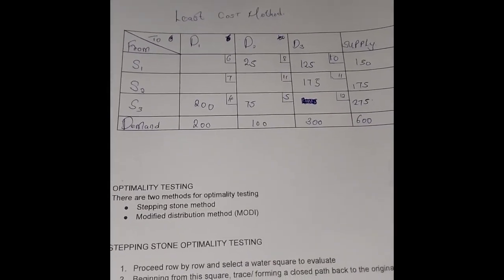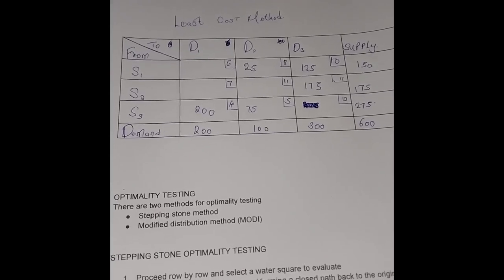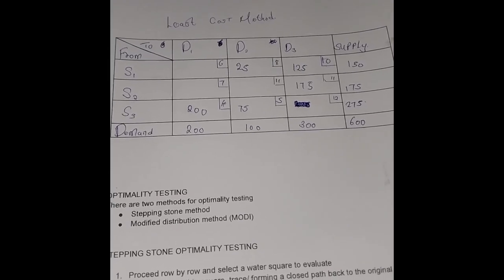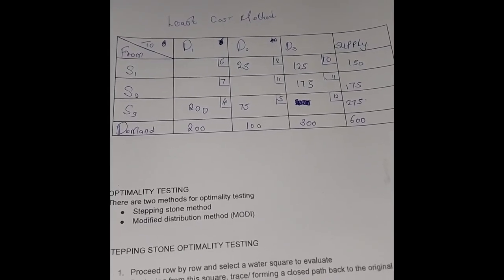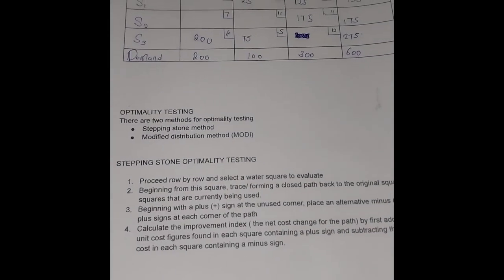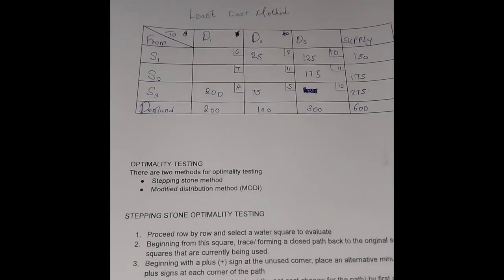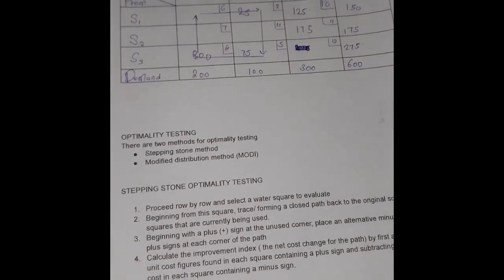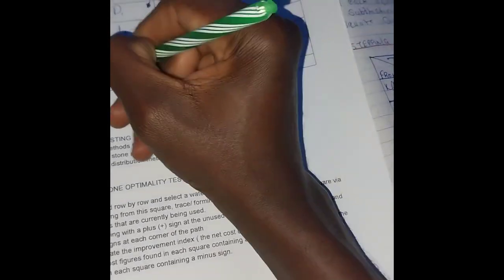OPTIMALITY TESTING USING THE STEPPING STONE METHOD